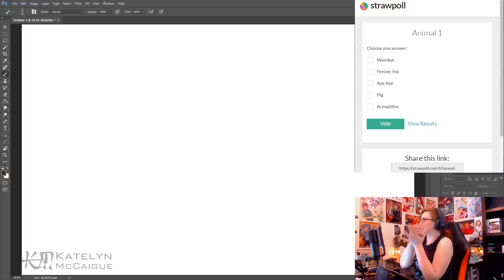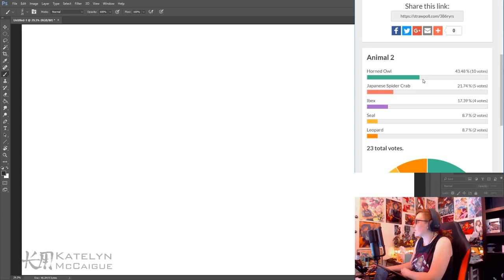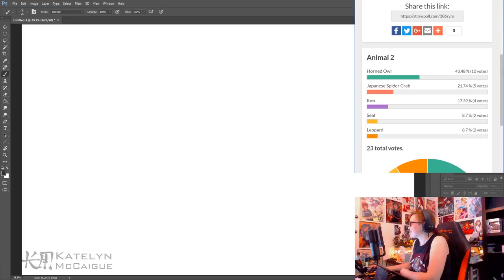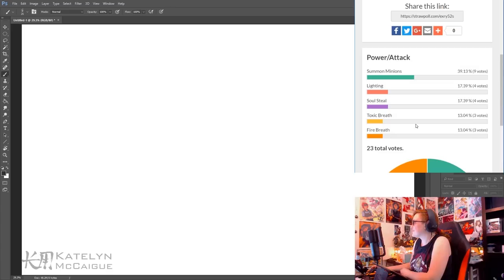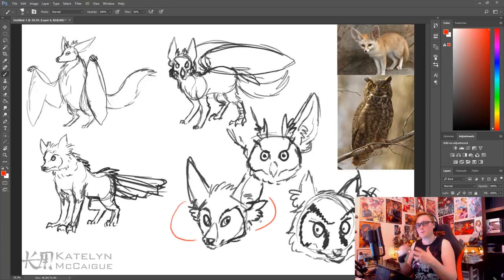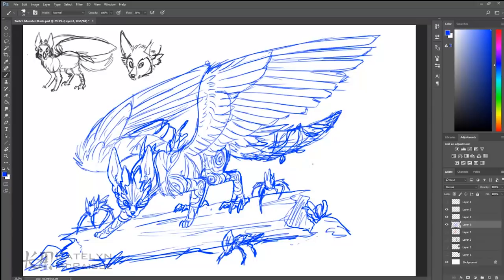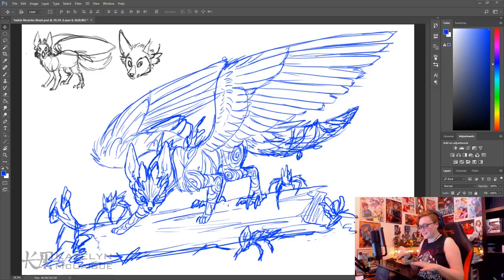Forest Spirit | Twitch Monster Mash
Today I make a Monster Mash chosen by the Twitch Community! Let's make a fennec fox, horned owl, wood hybrid that can summon minions! Also, any good ideas on what to name this creature? Name chosen will be added to the video title.